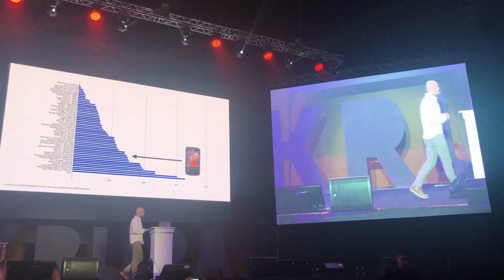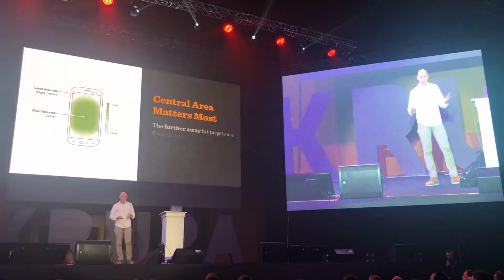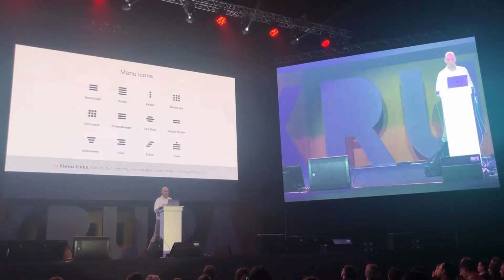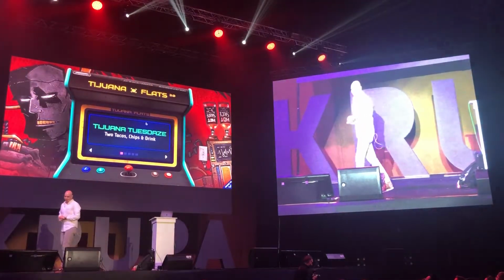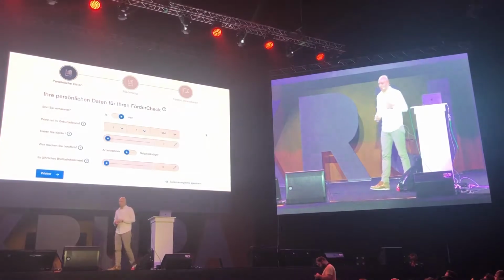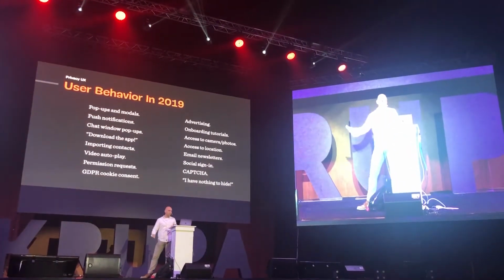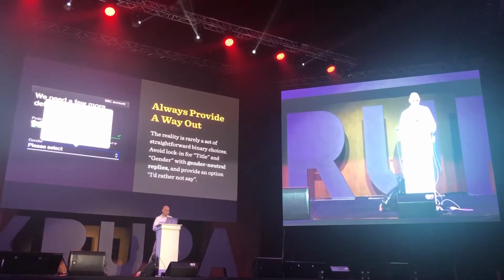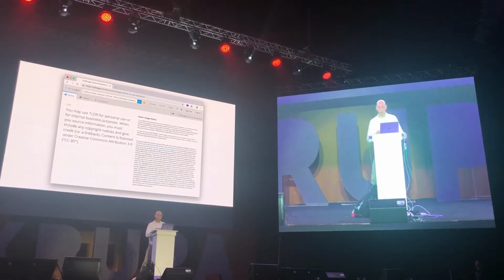Vitaly Friedman Smashing Magazine KRUPA 2019